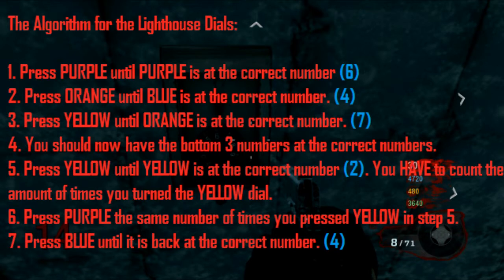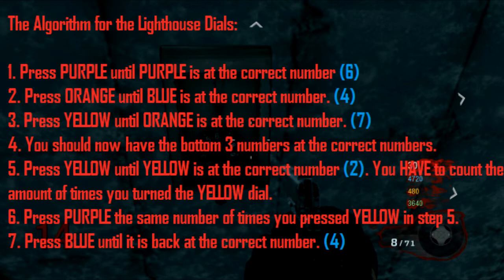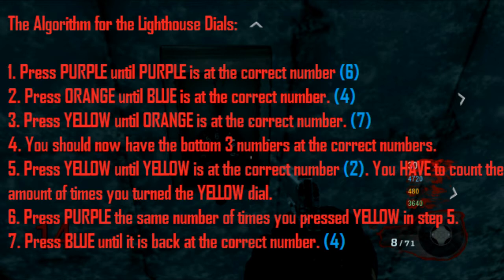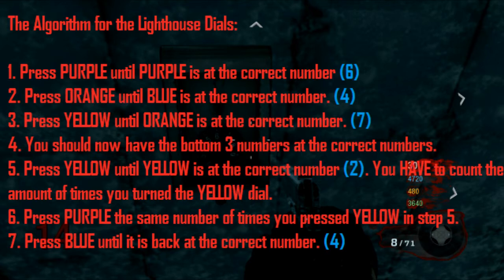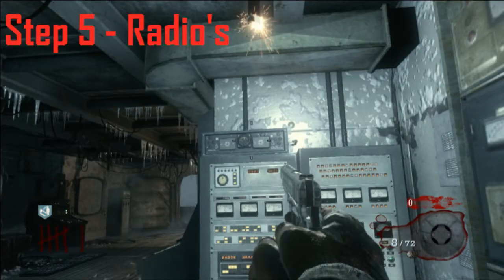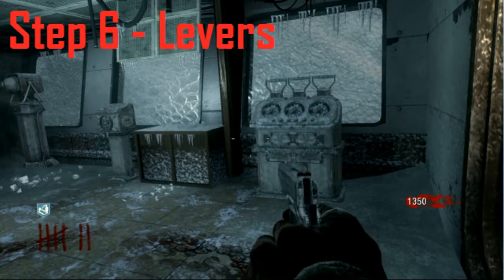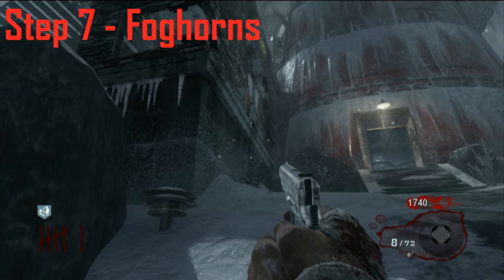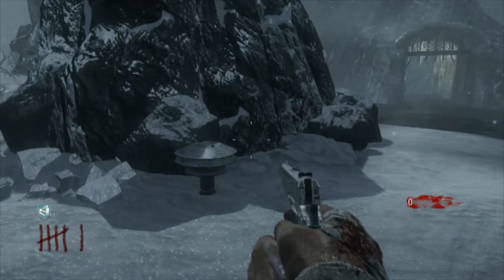Call of the Dead - Ensemble Cast CO-OP Achievement Guide Part 2 of 2 (Complete 8 Step Guide)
-Special Thanks:

xCrazyguy92x
strwrsbob
SgtDopey13
The Grix
Dream
TacInsertion